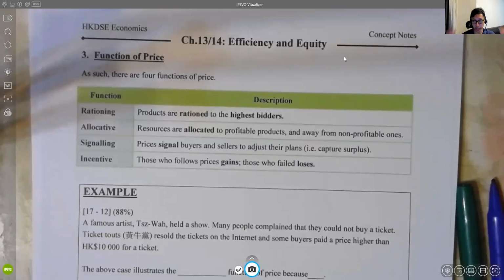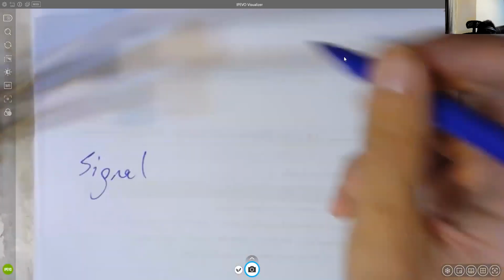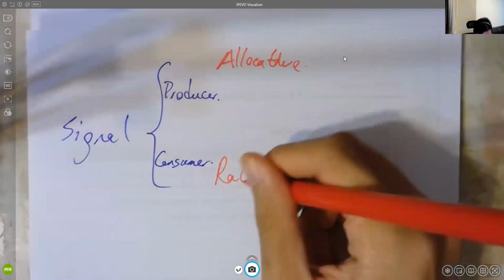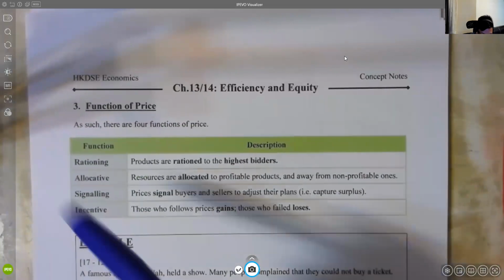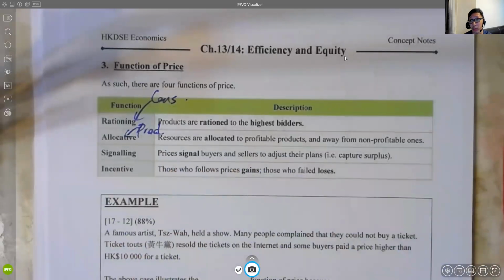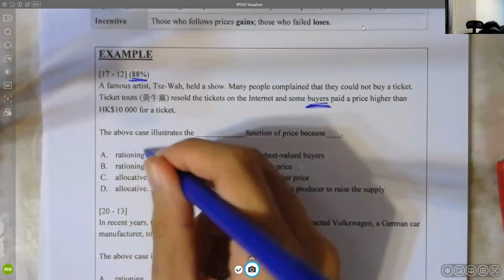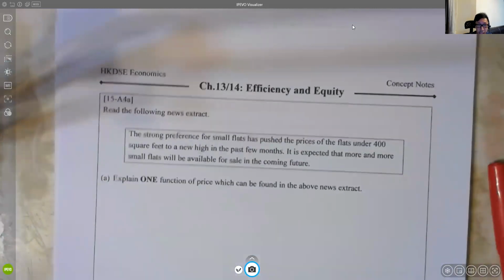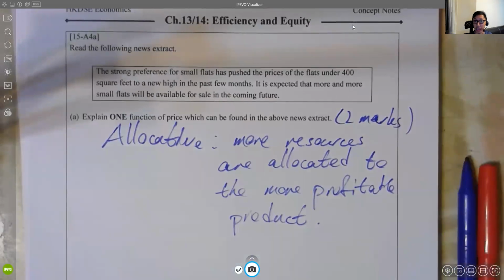Ch.13/14: Efficiency and Equity (Part C: Functions of Price)